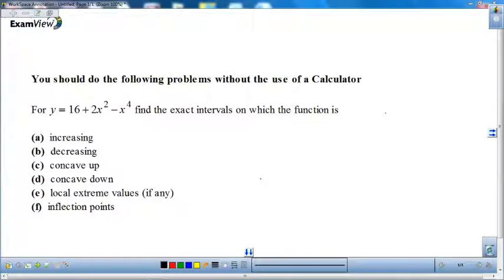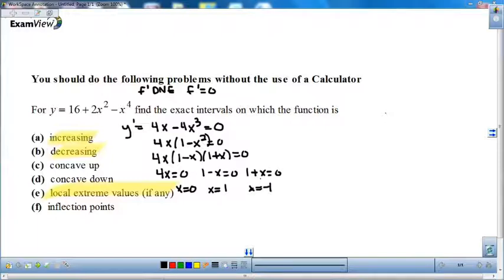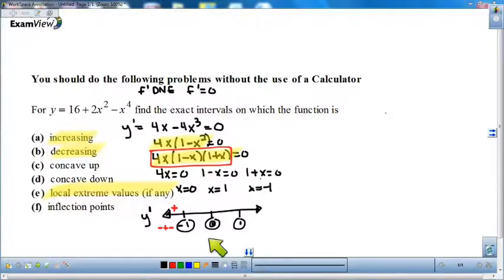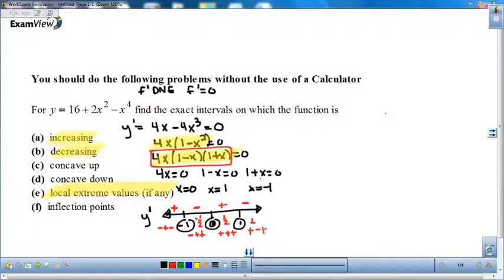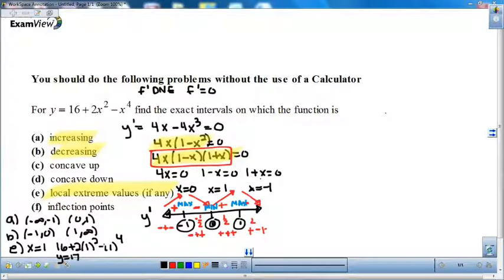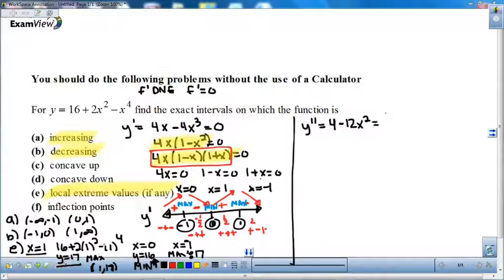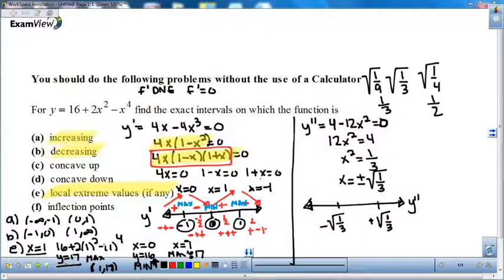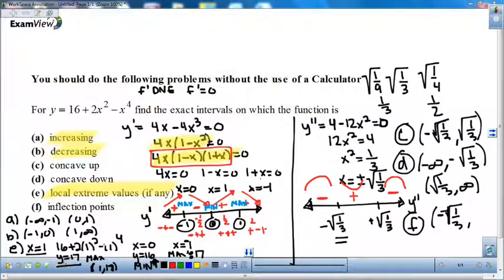#15 Chapter 4 Calculus AB